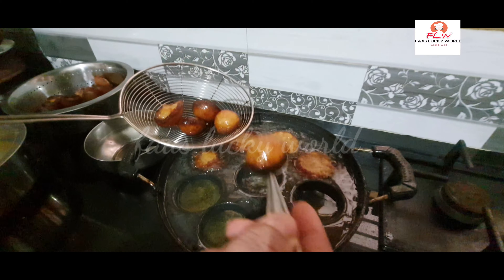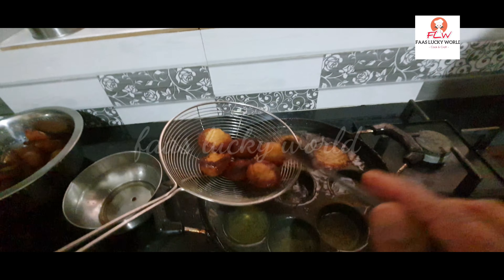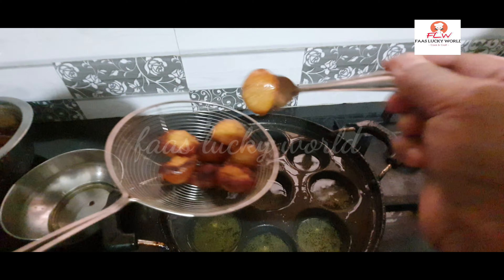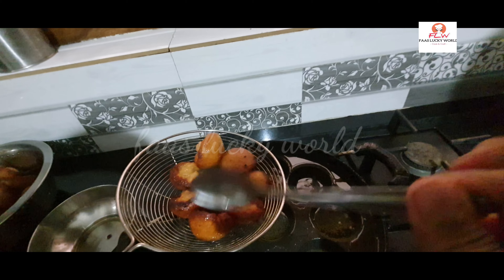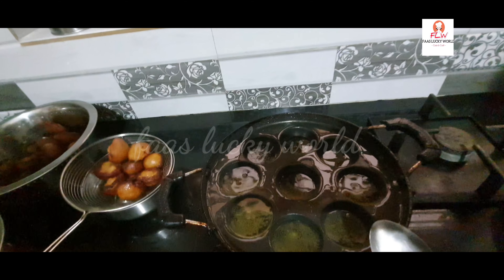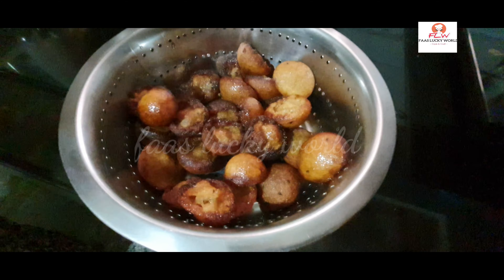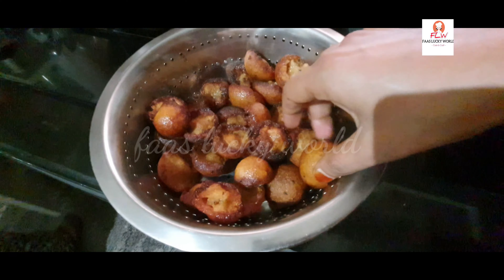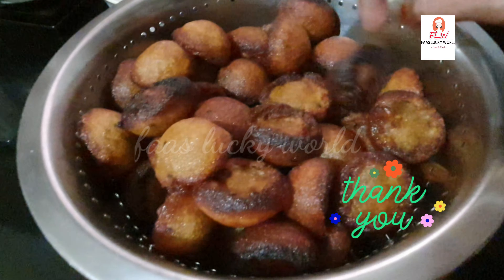റവ കൊണ്ടുള്ള അടിപൊളി രുചിയിൽ ഉണ്ണിയപ്പം /FAAS LUCKY WORLD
റവ -1 ഗ്ലാസ്
അരിപ്പൊടി -1 ഗ്ലാസ്
ഗോതമ്പു പൊടി -1 ഗ്ലാസ്
ചെറുപഴം -ആവശ്യത്തിന്
ശർക്കര ആവശ്യത്തിന്
ഏലക്ക എള്ള് ആവശ്യത്തിന്